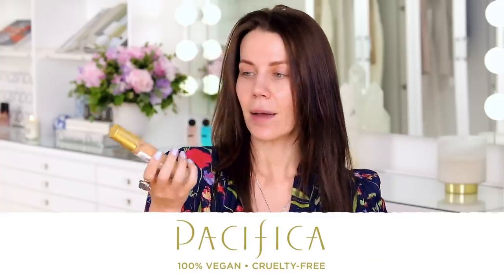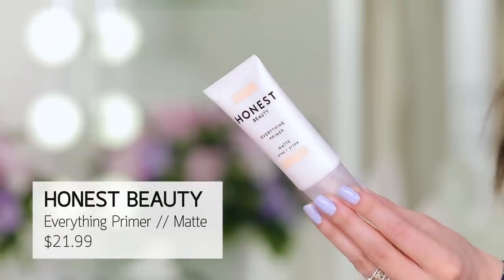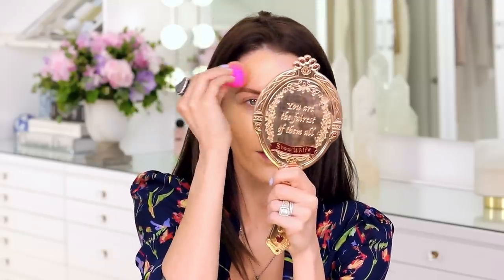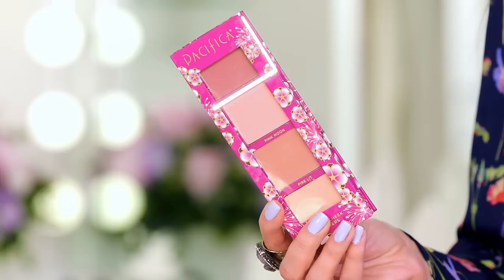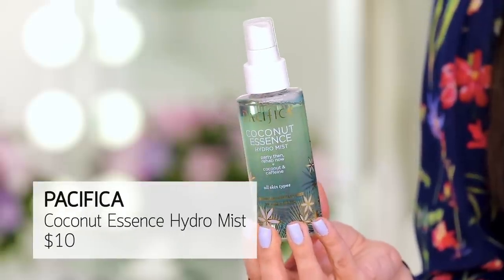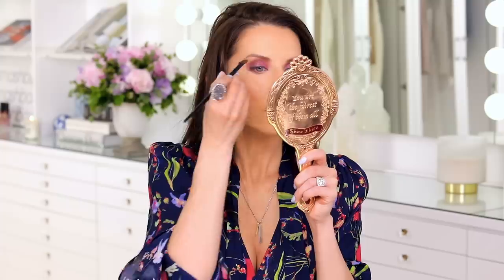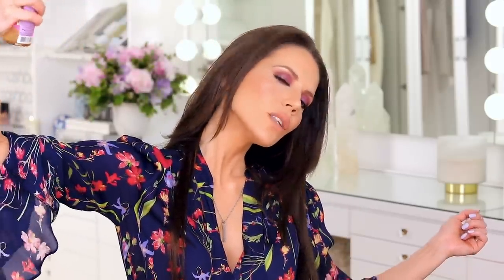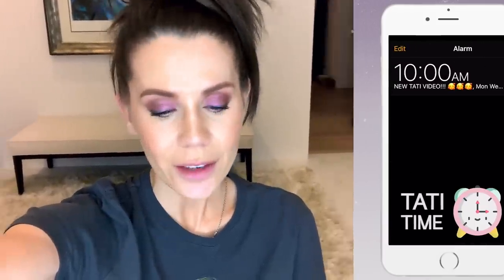I'm Back ...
Thank you so much for being supportive while I took a break from filming.  I really missed you guys and I'm just grateful to be back today talking about makeup! xo's ~ Tati

FACE:
Honest Beauty Everything Primer // Matte
Honest Beauty Everything Primer // Glow
Pacifica Alight Clean Foundation // Neutral Light
Pacifica Alight Clean Foundation // Neutral Medium
Pacifica Liquid Cover Full Coverage Concealer // 20NF
Covergirl Advanced Radiance Pressed Powder // 110
Huda Beauty Baking & Setting Powder // Pound Cake
Sisley Phyto-Touche Sun Glow Bronzing Gel-Powder
Jouer Light To Medium Bronzer Duo  // Sunlight/Suntan
Pacifica Cherry Cheek Powders // Cherry Bomb
Pacifica Oil-Free Matte Mist // Pineapple Flower
Pacifica Hydro Mist // Coconut Essence

EYES:
Mac Paint Pot // Painterly
Pacifica Natural Mineral Palette // Love Stoned
Col-Lab The Works Mascara // Black
YSL Volume Effect Mascara // The Curler 1

BROWS:
Kat Von D Super Brow Long-Wear Pomade // Medium Brown
Kat Von D Brow Struck Dimension Powder // Walnut

LIPS:
Laura Mercier Longwear Lip Liner // Plumberry
Lawless Soft Matte Liquid Lipstick // Cameron

NAILS:
Olive & June Nail Polish // Barrett

Tati Westbrook
1905 Wilcox Ave
Suite #111